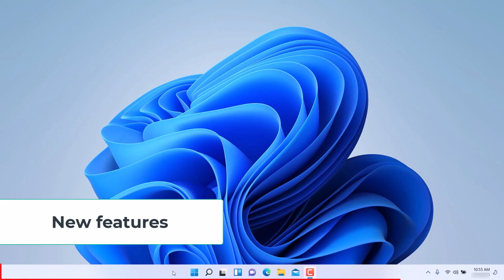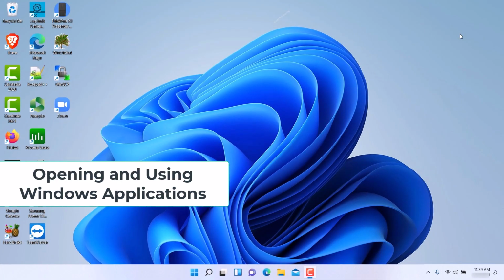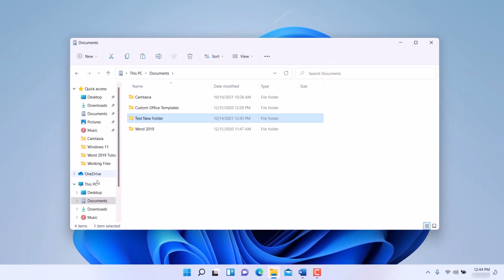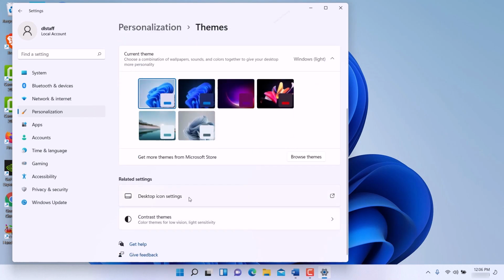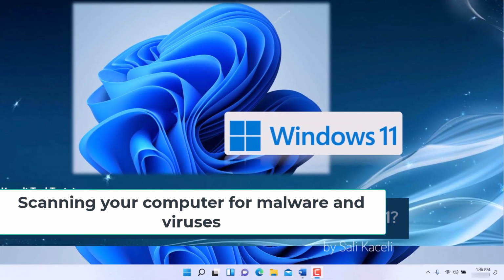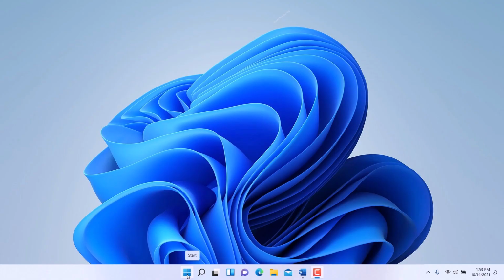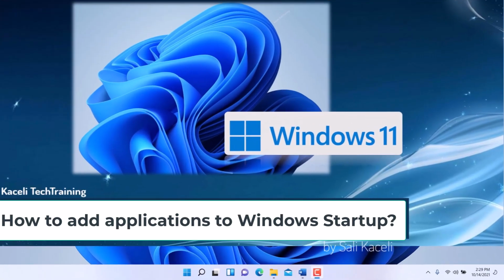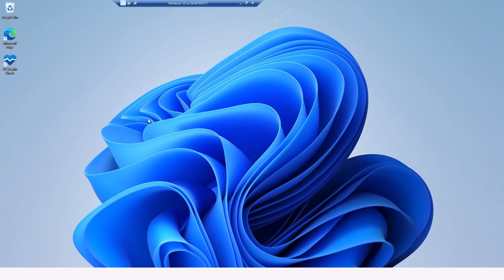Windows 11 for Students and Teachers - Complete Course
Are you a teacher or student ready to level up your productivity with Windows 11? This step-by-step tutorial covers everything you need to know to navigate, customize, and master Windows 11—perfect for classrooms, remote learning, or personal use!

Whether you're upgrading from Windows 10, setting up a school device, or helping students get started, this video shows you the best features tailored for education.

🍿BOOKMARK FOR LATER: ✨ RECOMMENDED TUTORIALS FOR TEACHING